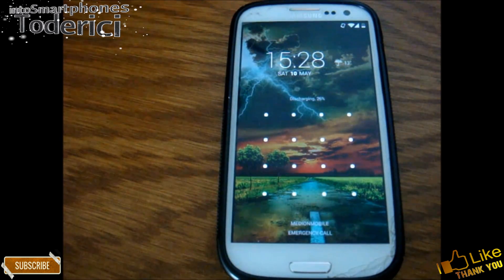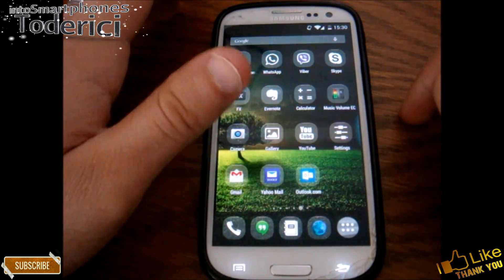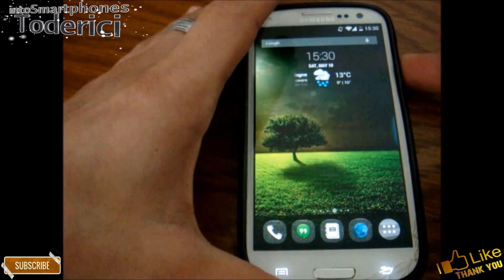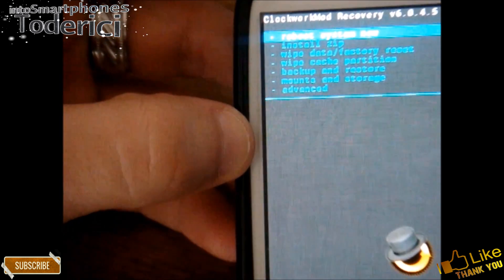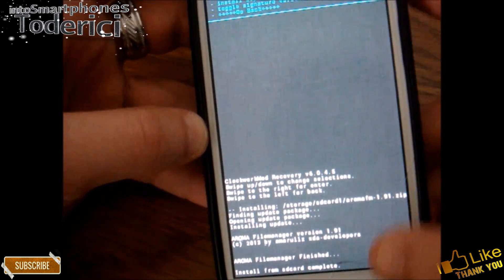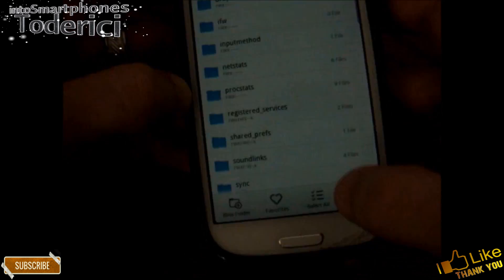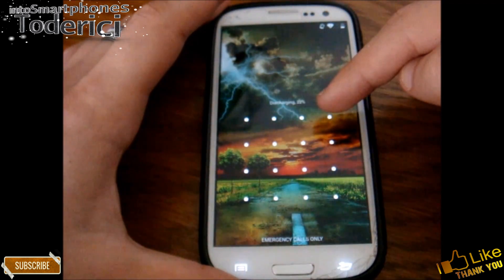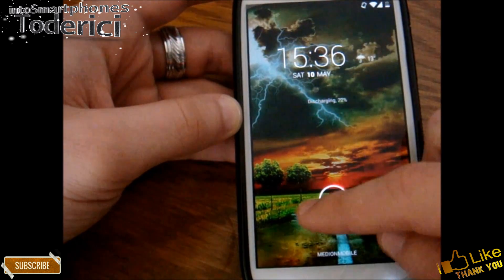How to bypass Android Lockscreen Tips & Tricks (Rooted devices) Kitkat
This is a tip on how to unlock android devices if you forgot password or for some reason it bugged and can't unlock it, or it can be considered as a bypass, but since google took out the option to restart the password with your e-mail this is a must have !

*This works for other devices too that are rooted, not only for Galaxys S3

-- If links doesn't work pls tell me and i'll try to update!

How to bypass android devices bypass android smartphones how to unlock android lockscreen Galaxy S3 galaxy s3 bypass android kitkat kitkat 4.4 tips & tricks aroma unlocker android unlocker recovery mode Samsung galaxy s3 recovery mode pattern unlock password unlock liquid smooth rom How to bypass any Android Lockscreen! (Solution) How to reset android lockscreen How to reset Android Password how to bypass lockscreen without factory reset how to bypass lockscreen without losing data